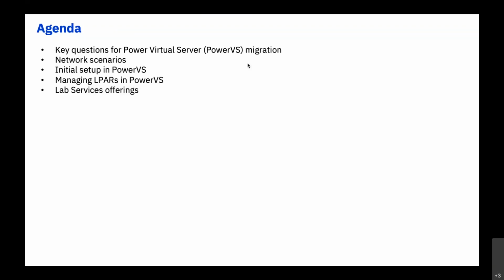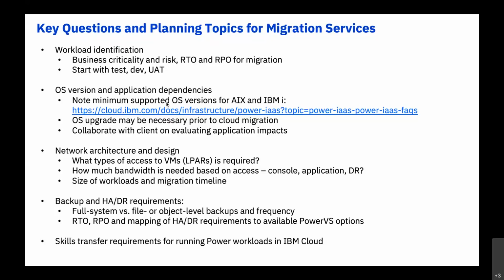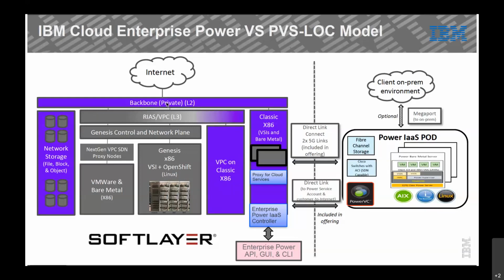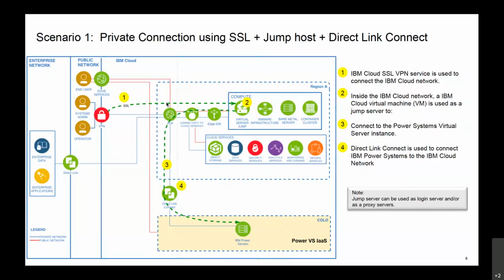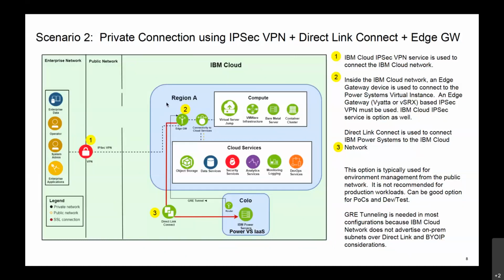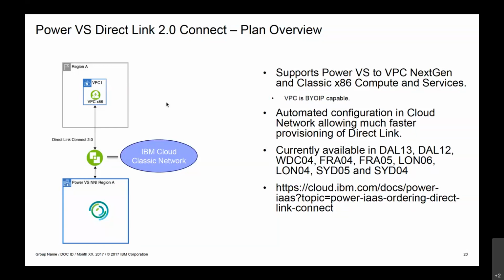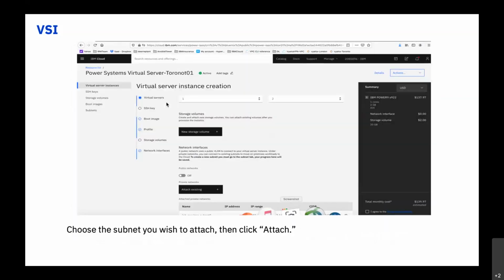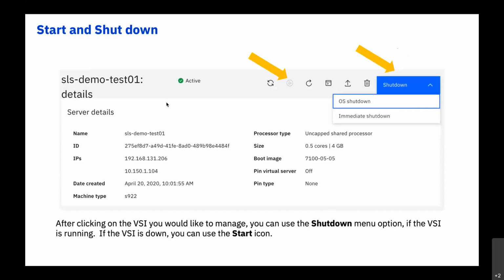104 Network Admin Best Practices PowerVS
10 March 2021

Speaker: Vess Natchev, Power Cloud Team Leader, IBM Systems Lab Services

Power Virtual Server (PowerVS) enables Power Systems clients to run some of their AIX, IBM i and SAP HANA workloads in the IBM Cloud in addition to on-premise, facilitating a true hybrid cloud infrastructure.  Multiple networking options exist for PowerVS, each with its pros and cons.
Join us for a technical discussion of networking and admin tips and techniques for PowerVS, based on real-life IBM Systems Lab Services experience.

You may wish to review the replay of the PowerVS overview session that was run in this Power VUG series - AIX and IBM i in the IBM Public Cloud